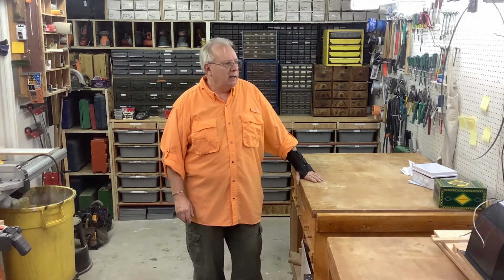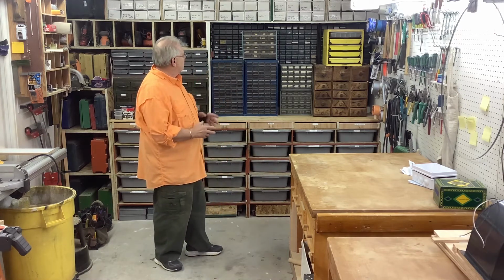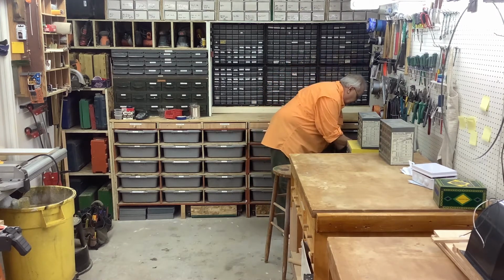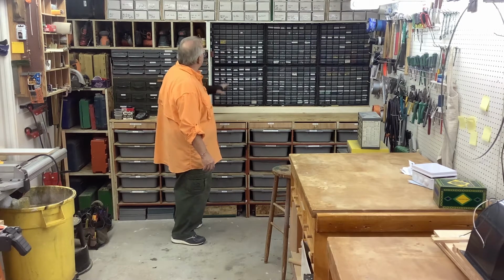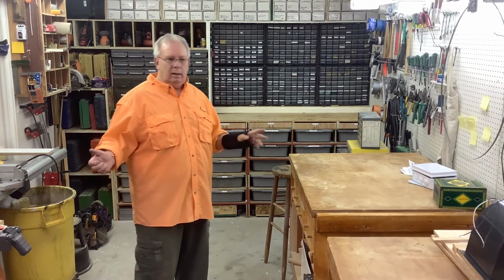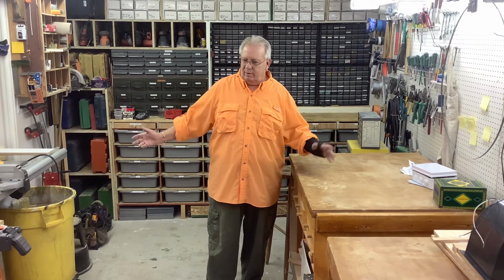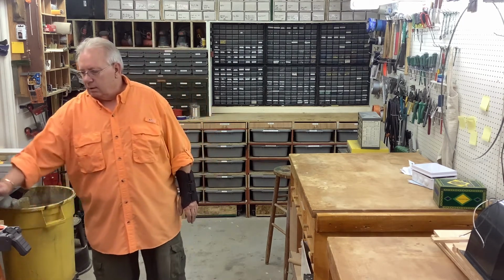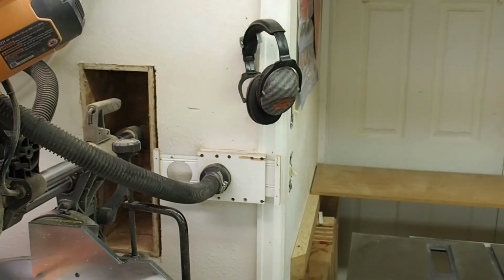Affordable & Effective Small Shop Storage & Introduction